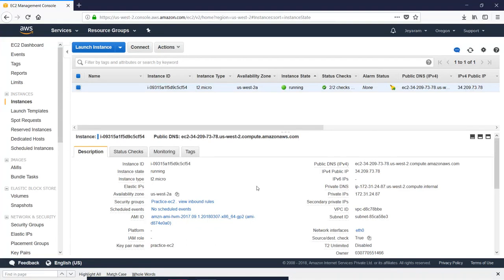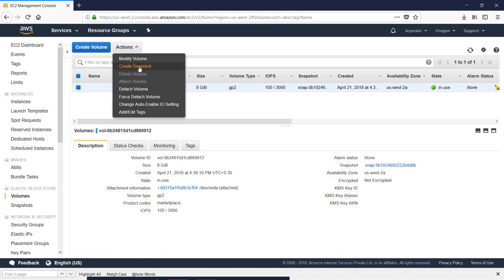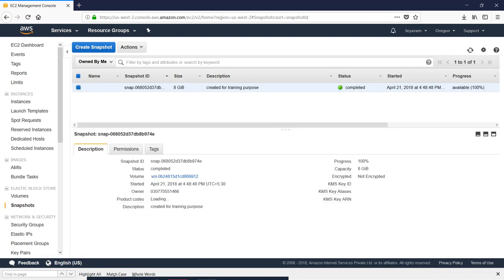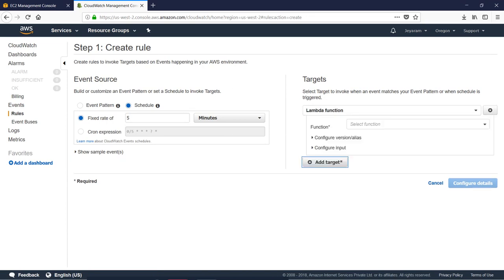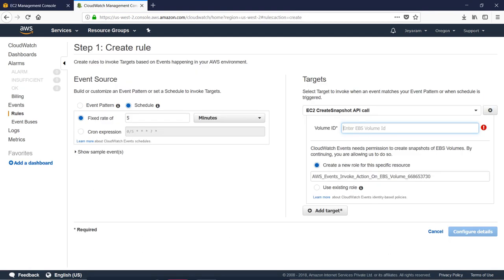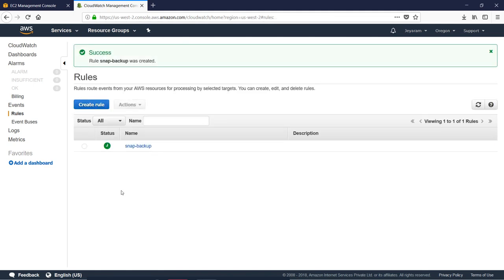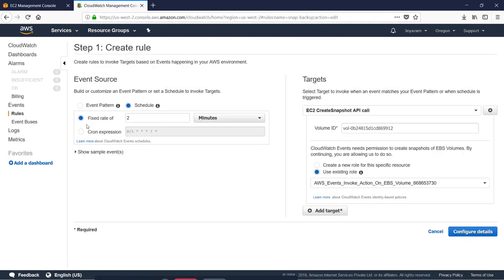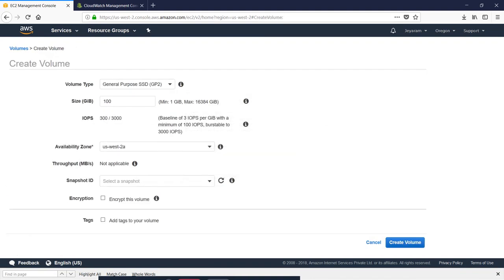17. How to create snapshot backup in EC2 instance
How to Create AWS EC2 Snapshot backup in AWS- EC2 instance Backup